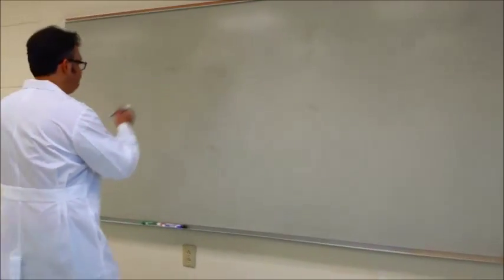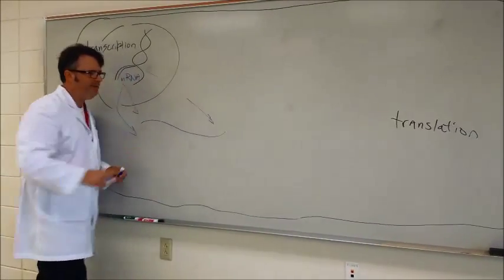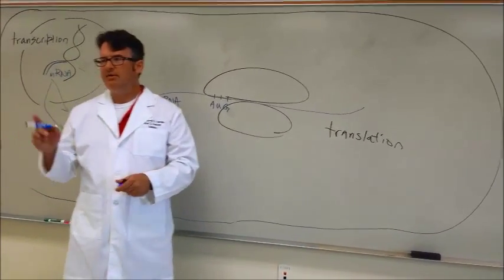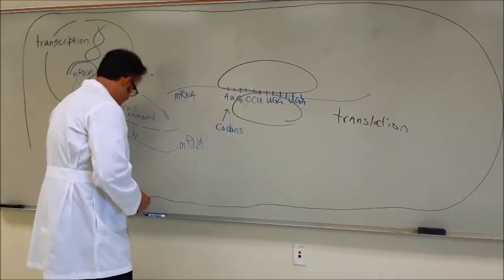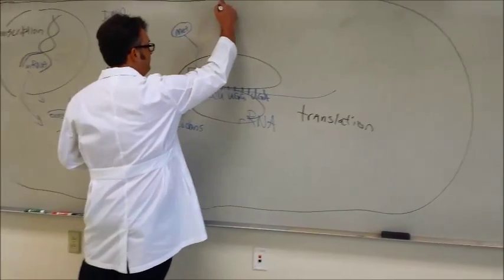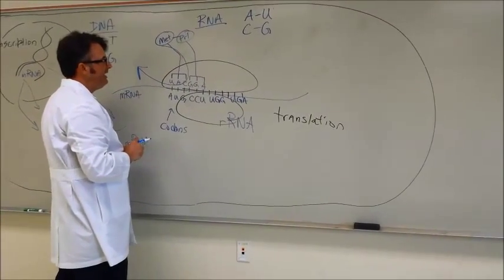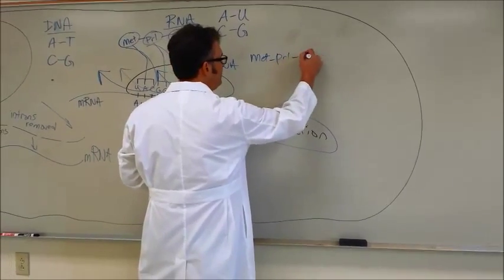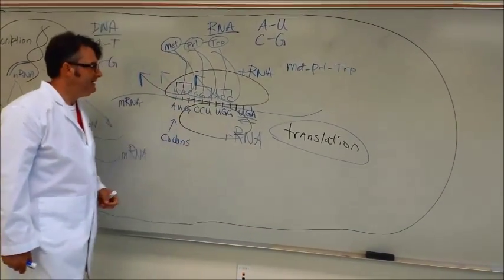Transcription and Translation, Biology, Mark 1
Correlates to CH 6 Core and Mader Essentials CH 11

Dr. Darrell D. Barnes tells how mRNA copies a DNA strand by the process of transcription then makes a protein from the pattern on a ribosome (translation).

12 MW Survey of Anatomy and Physiology, Videographer:   CEARA Shelton